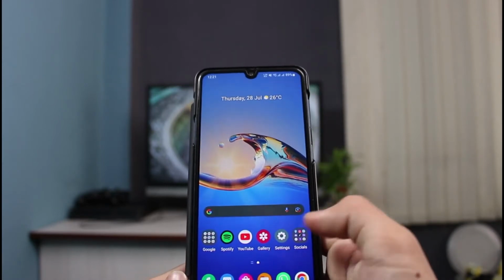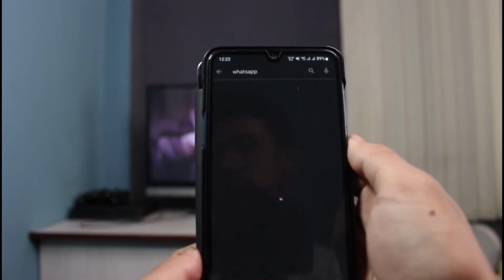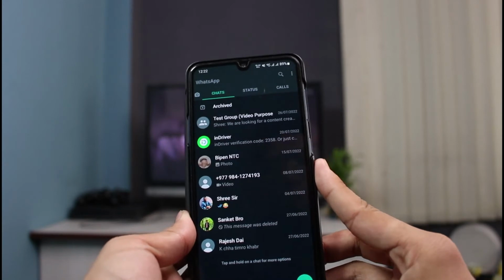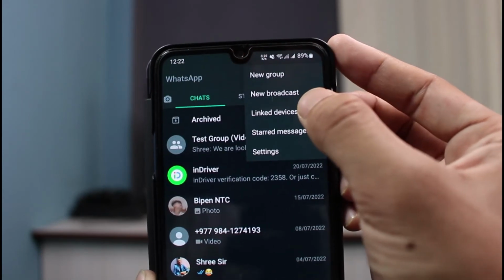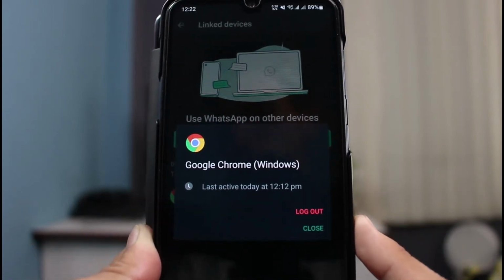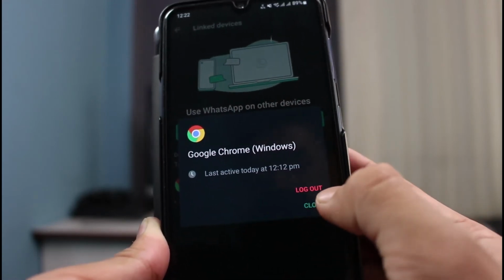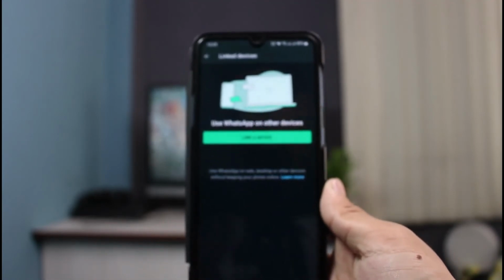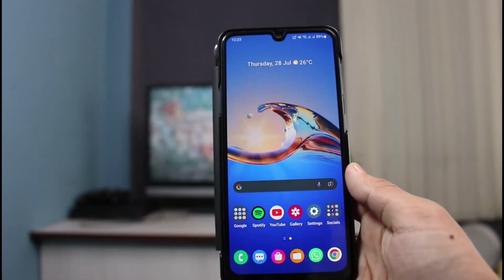How to Remove Your WhatsApp from Other Devices !!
This video guides you in an easy step-by-step process to easily remove your WhatsApp account if it is logged in on other devices. So make sure to simply watch this video till the end.

Follow these simple steps:
1) Update the WhatsApp app to the latest version
2) Open WhatsApp and login to your account
3) Tap on the three dots on the top right
4) Select the option called Linked Devices
5) You will see a list of devices where your account is currently logged in at.
6) Tap on that particular device and select Log Out on the red button
7) Once done, you will have successfully removed your WhatsApp account from other devices.

0:00 Introduction
0:23 Update WhatsApp
1:03 Remove WhatsApp from Other Devices
1:58 Outro: Final Verdict